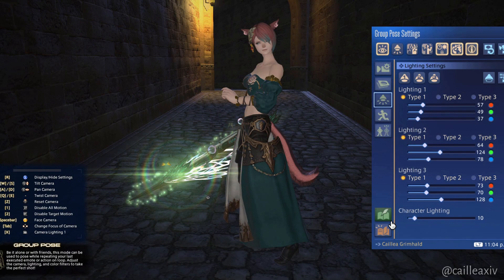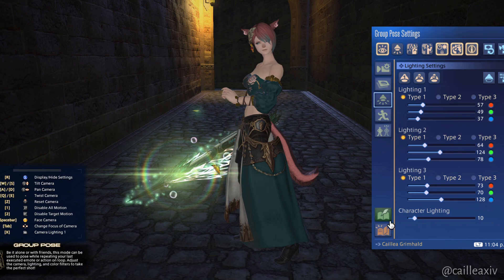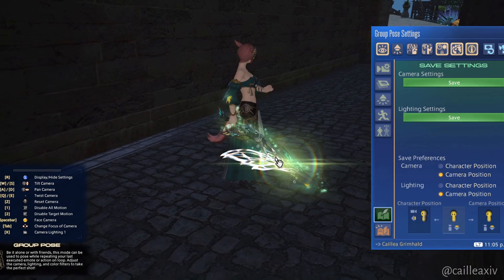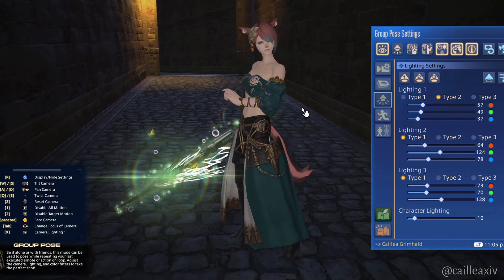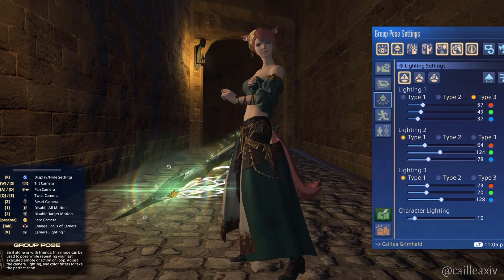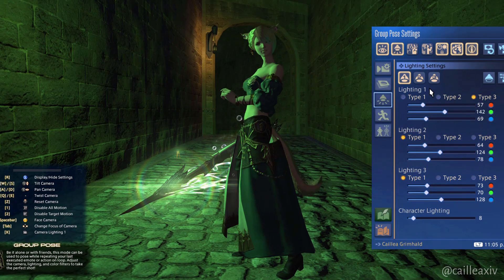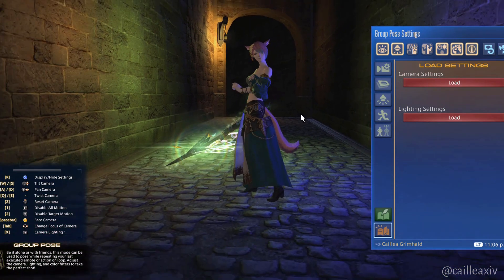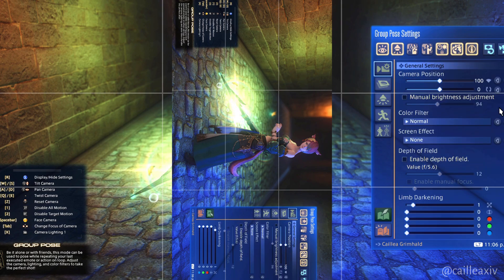Lighting for Gpose (prod. by wavytrbl)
Scuffed tutorial on gpose lighting. i tried my best to fit all I could for the basics under 2 mins since I originally wanted to post this on twitter. I am not good at speaking English so pardon my fumbling.

Intro animated at: @canva